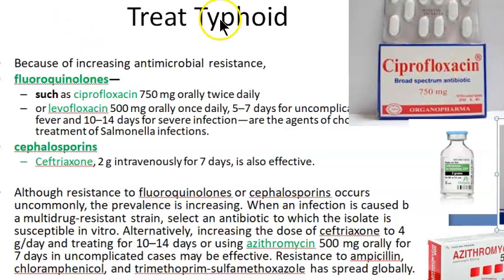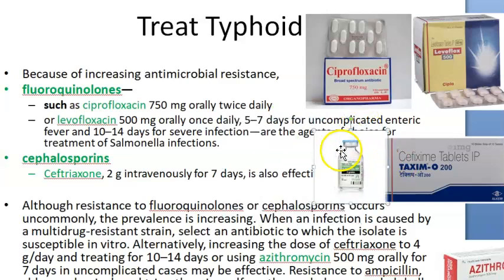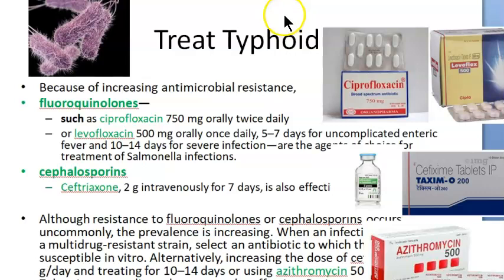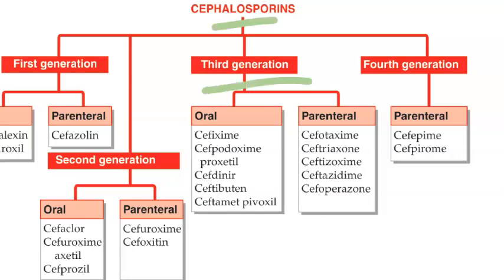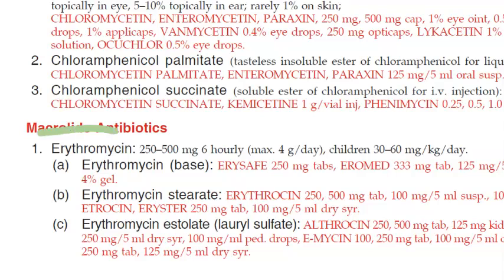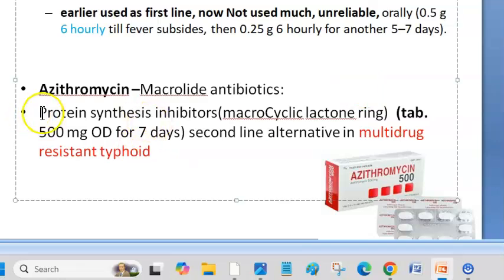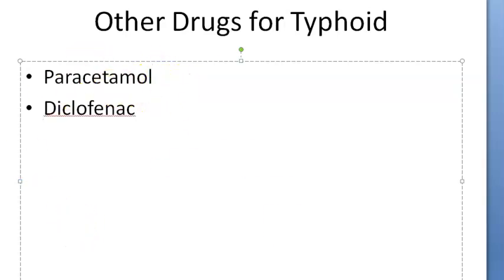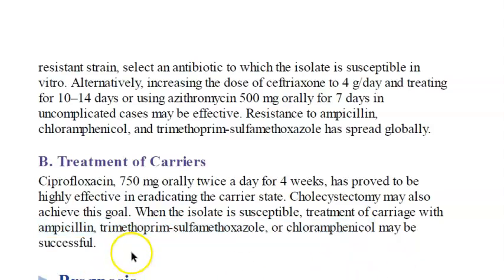Pharmacology ADULT Latest Typhoid Drugs Salmonella Typhi Ceftriaxone Cefixime Taxim Ciprofloxacin